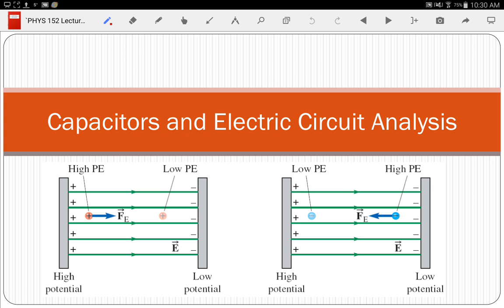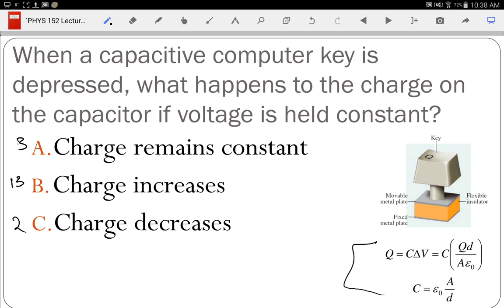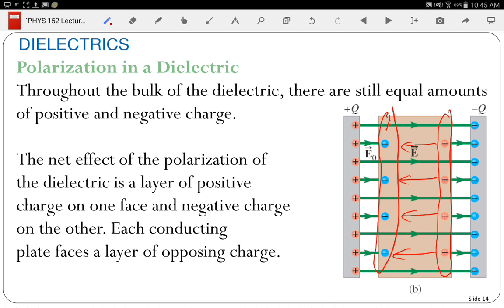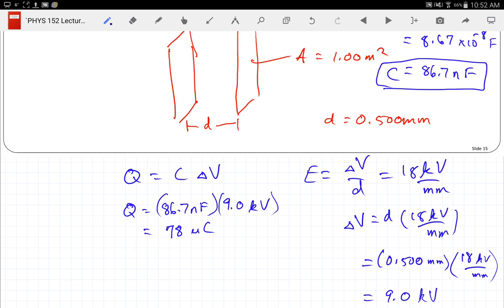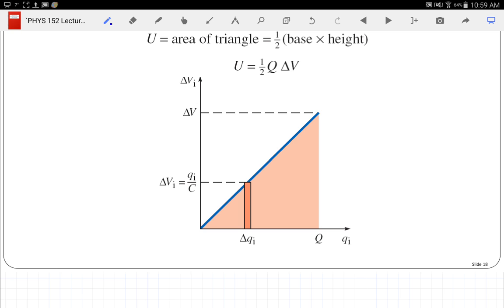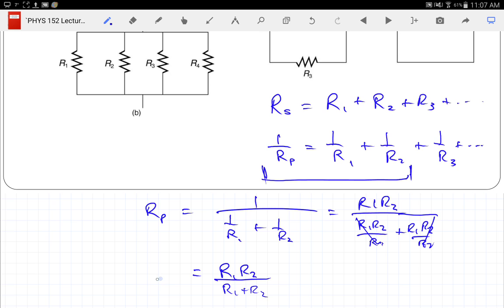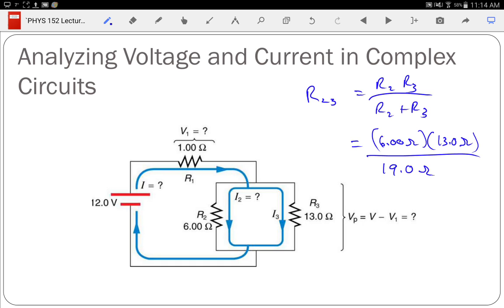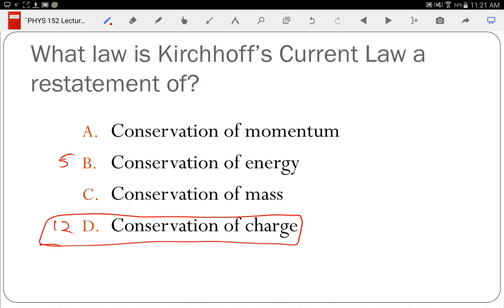PHYS 152 Lecture 09: Capacitors and Kirchhoff's Cu